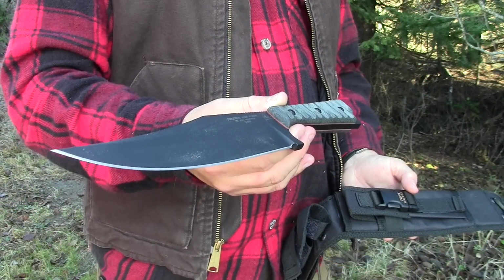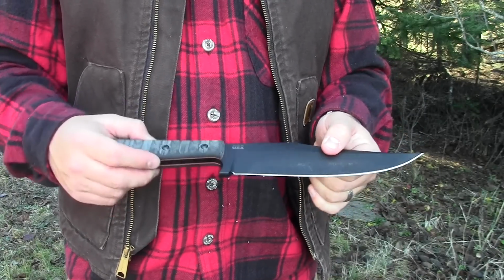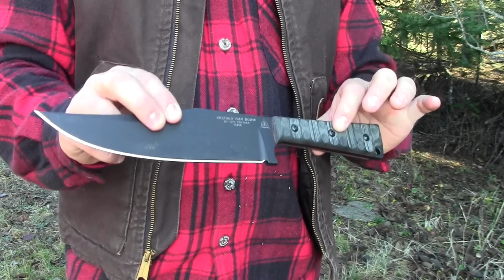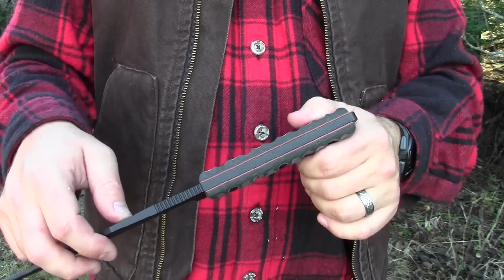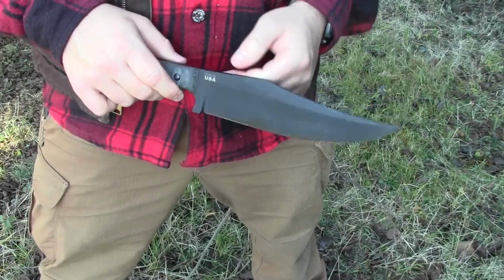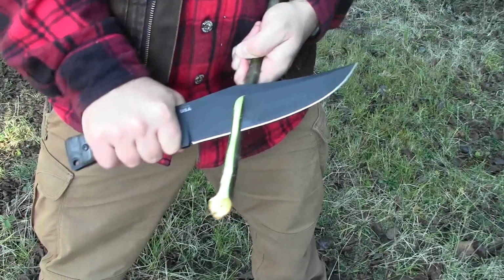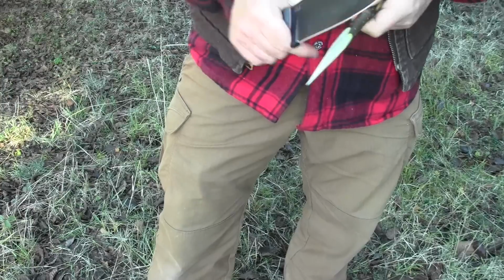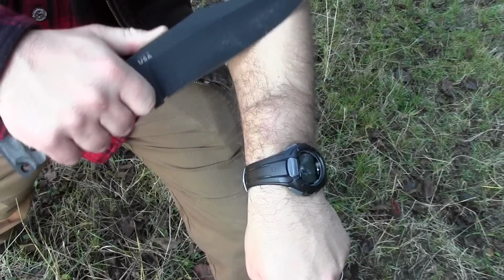TOPS War Bowie: First Look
In this video I share my initial impressions on the Prather War Bowie by TOPS Knives. This knife weighs in at just under 15 ounces. Its manufactured from a quarter inch thick slab of 1095 carbon steel.